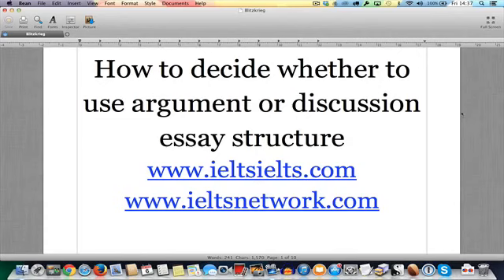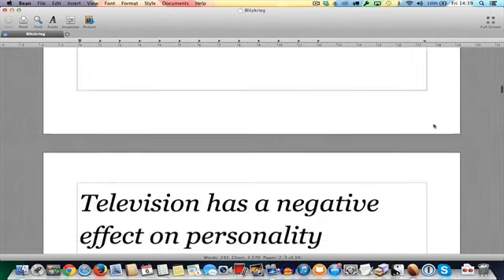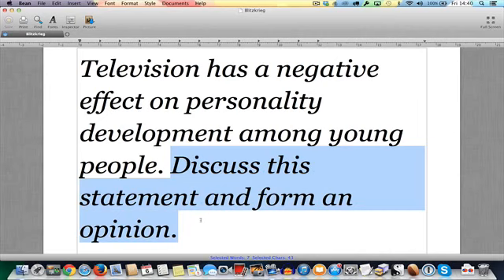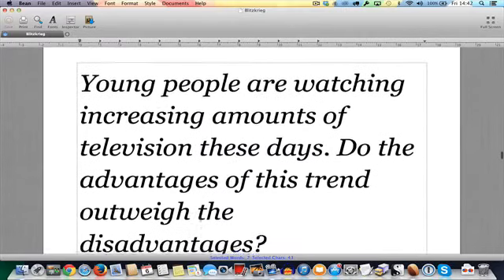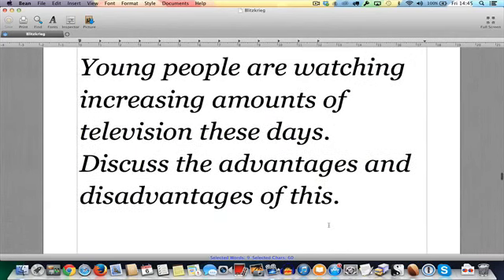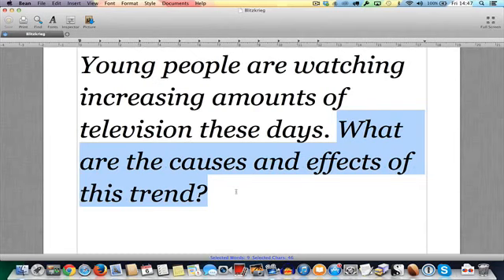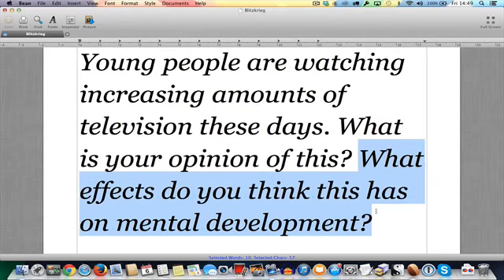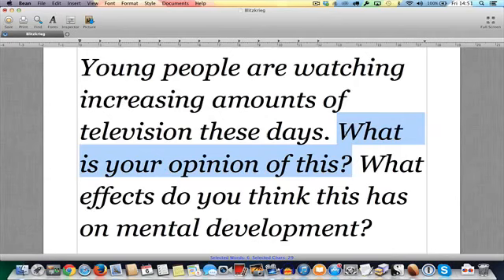How to decide whether to use argument or discussion essay structure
Buy Ryan's Task 2 ebook here: Have Ryan personally assess 5 of your Task 1 or 2 samples: This video